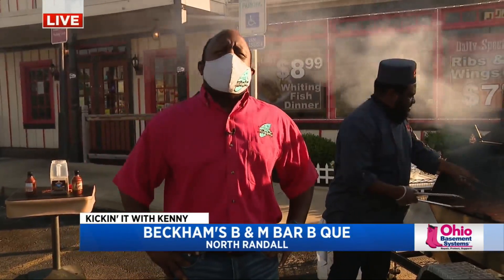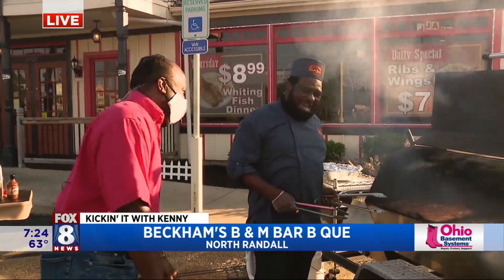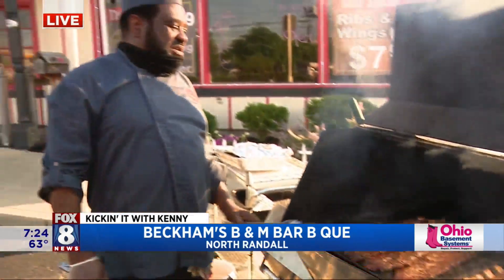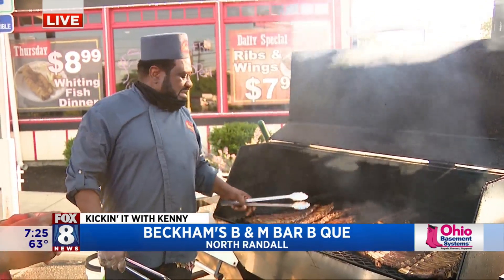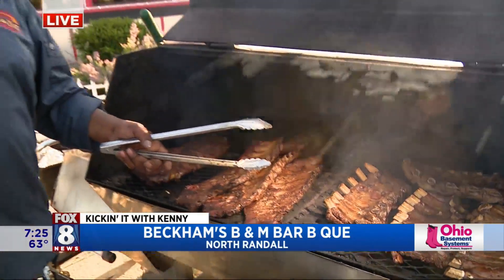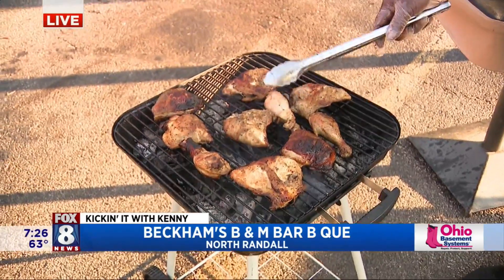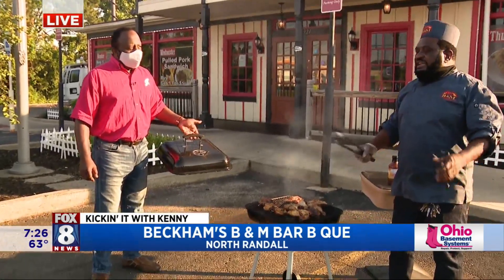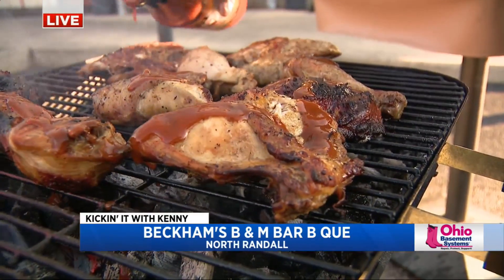B&M Bar-B-Que is fired up & Kenny's doing some taste testing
Greg Beckham is a master of the grill and he shared some of his 'bar-b-que' secrets with Fox 8's Kenny Crumpton.